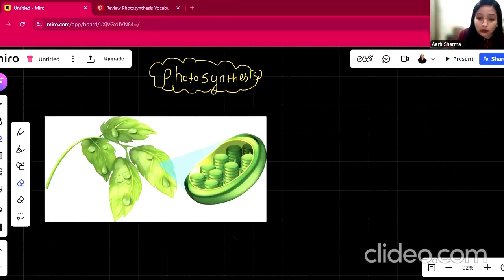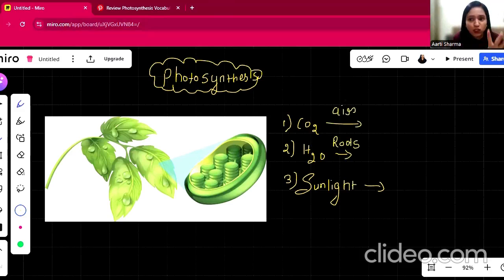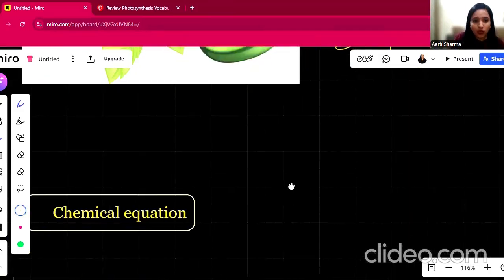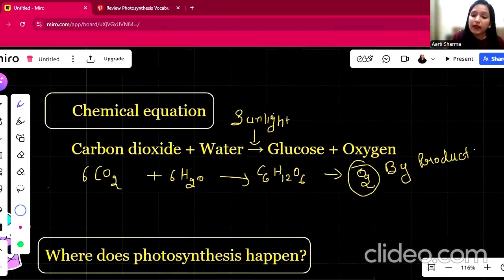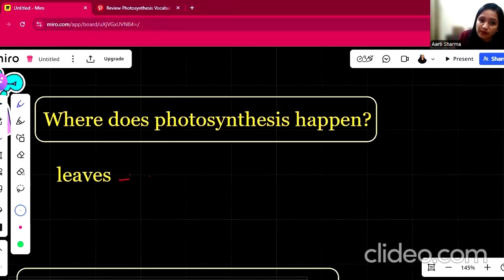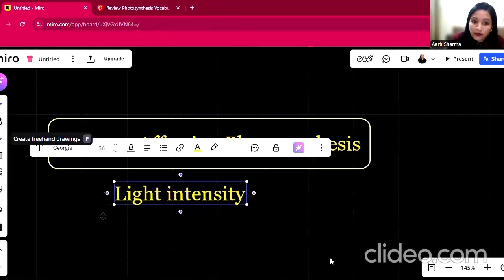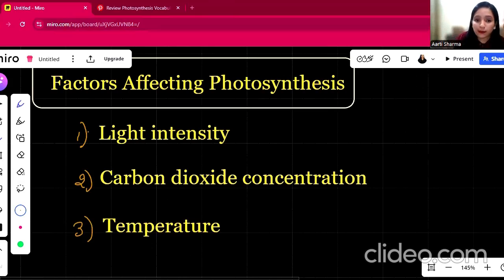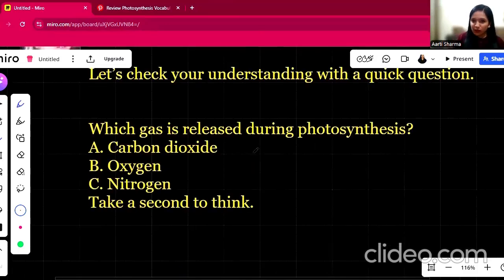Photosynthesis in Plants | IGCSE Biology Quick Revision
Hello students!

In this video, we will learn the concept of Photosynthesis in a simple and easy way according to the IGCSE Biology curriculum.

Photosynthesis is one of the most important processes in plants where they make their own food using sunlight, carbon dioxide and water.

In this lesson you will learn:
• The chemical equation of photosynthesis
• Where photosynthesis occurs in plants
• Factors affecting photosynthesis
• Important exam tips for IGCSE Biology students

This video is designed to help students understand Biology concepts clearly using simple explanations and diagrams.